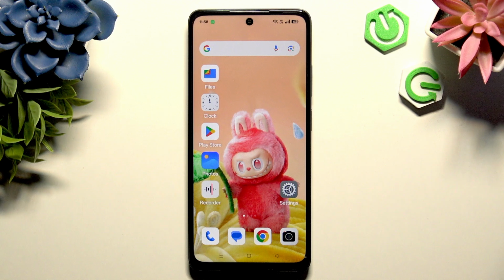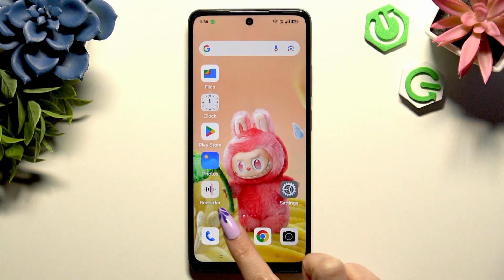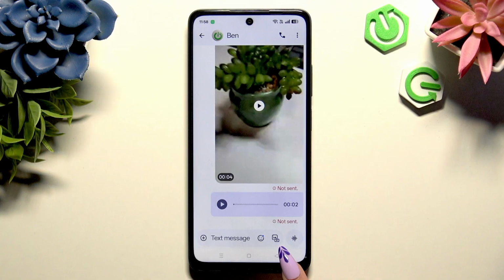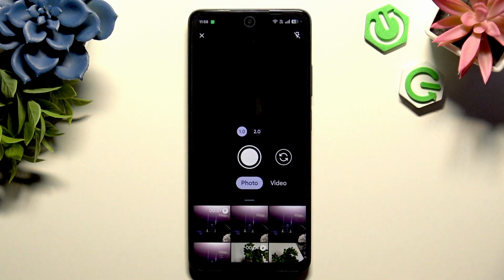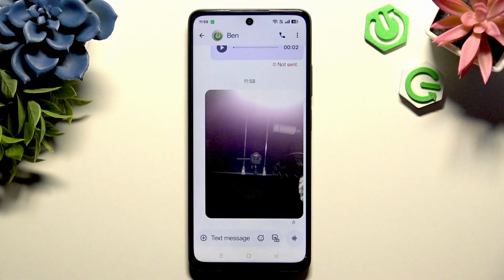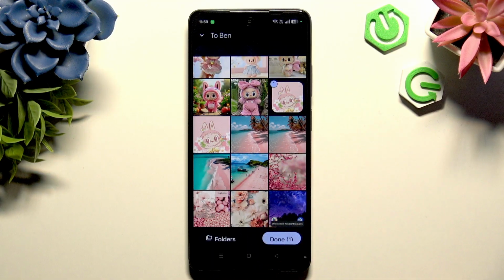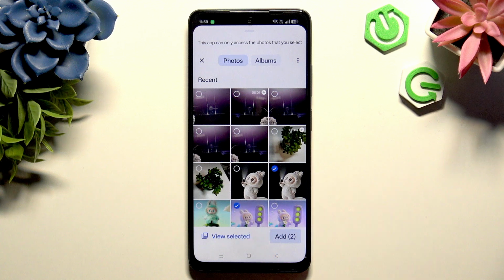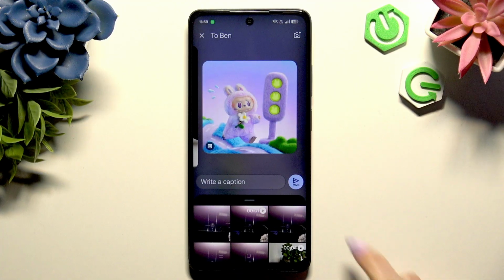OPPO K13x 5G – How to Add Photos to Text Messages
Learn how to add pictures or photos to your text messages on the OPPO K13x 5G. In this video, we show you step-by-step how to attach images to your SMS or MMS using the default Messages app. Whether you want to take a new photo with your camera or select existing images from your gallery, this guide will help you easily send photos in your text conversations. Follow along to make your messages more personal and expressive on your OPPO K13x 5G smartphone.

How to add photos to a text message on OPPO K13x 5G?
How to send pictures in a message using OPPO K13x 5G?
Where is the option to attach images in OPPO K13x 5G Messages app?

0:00 Introduction
0:08 Open Messages app and select chat
0:18 Add a new photo using the camera
0:32 Send the taken photo
0:42 Attach existing photos from gallery
1:02 Select multiple images and add
1:12 Send attached photos
1:21 Outro